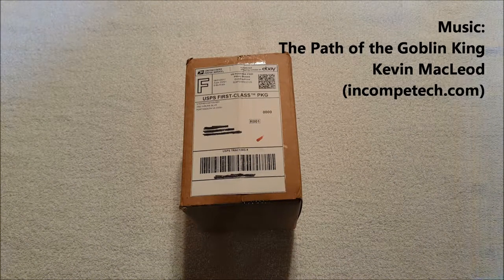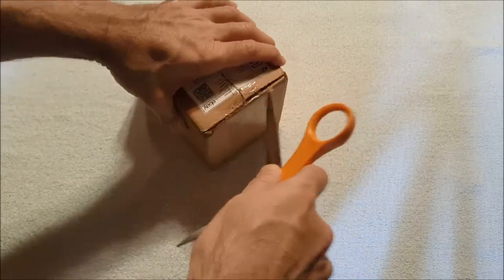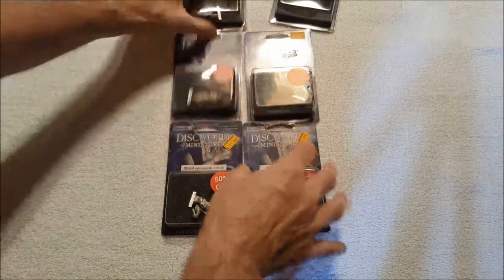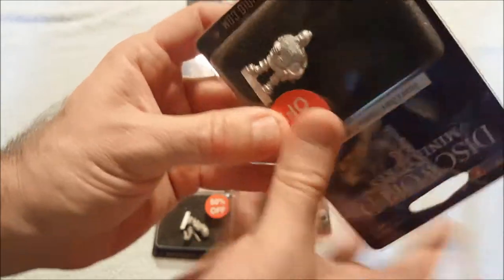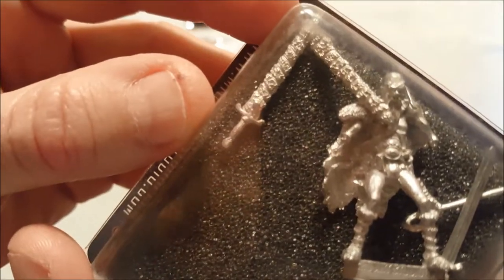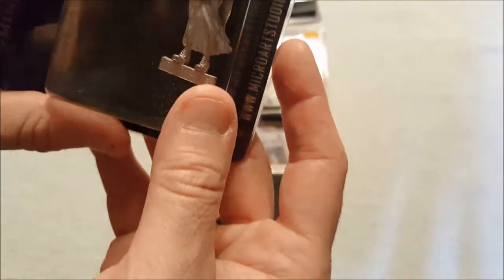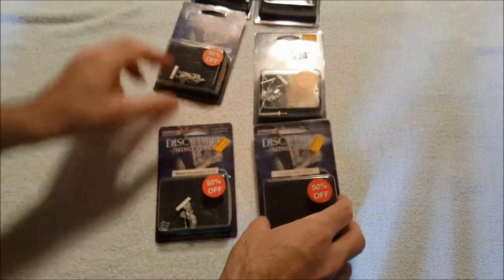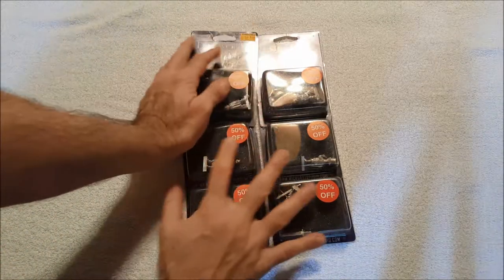Discworld Miniatures Unboxing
Today I've got several Discworld Miniatures from Micro Art Studio.  They include: Nobby, Cheery Littlebottom, Cohen the Barbarian, Esme Weatherwax, Giamo Casanunda, and Twoflower.

Writing

Audio